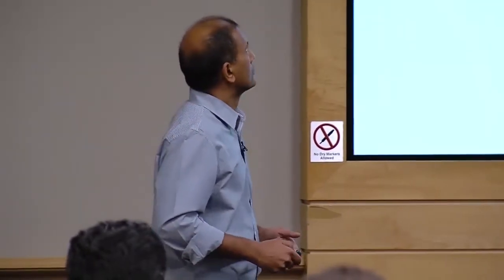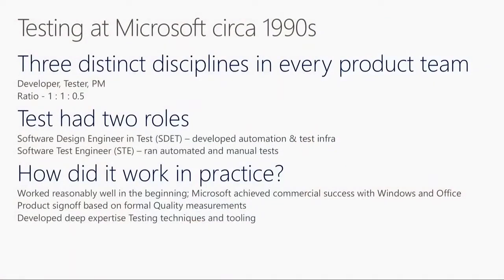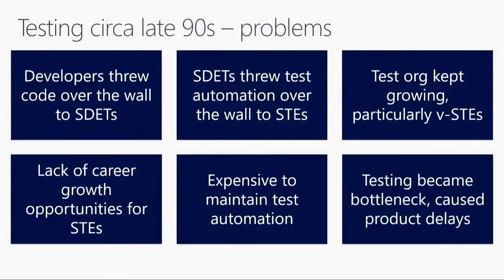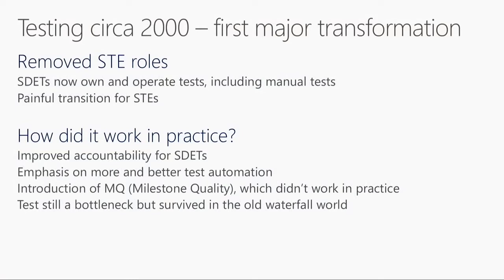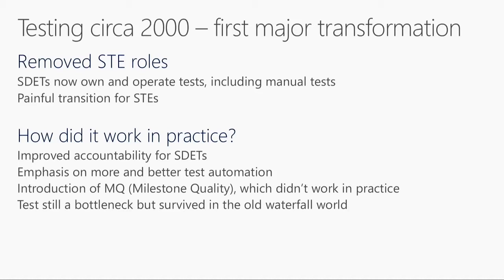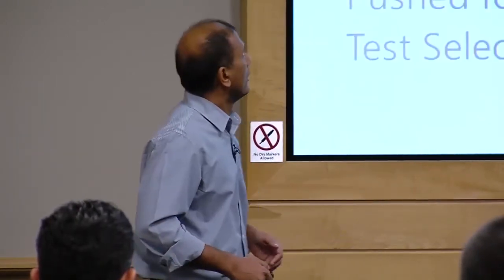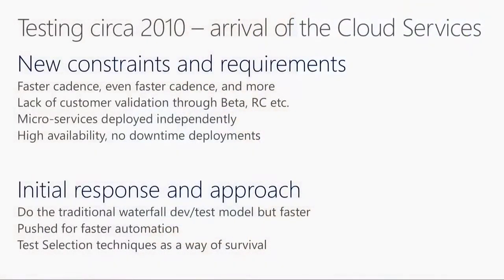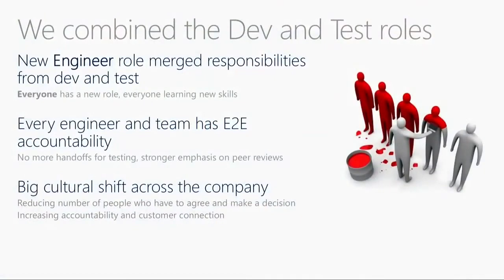Combining Dev and Test in the Org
Microsoft's decision to move to a single engineering organization, where development and testing are a unified part of the build process rather than separate roles, has helped each person have a greater impact on the quality of the software. Munil Shah shares his first hand experiences